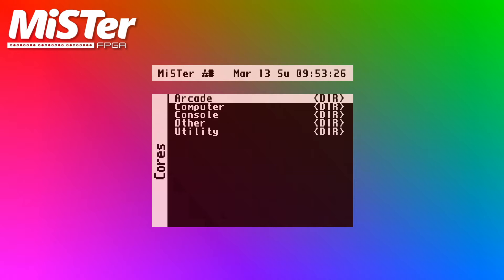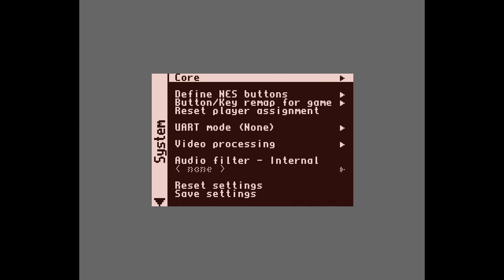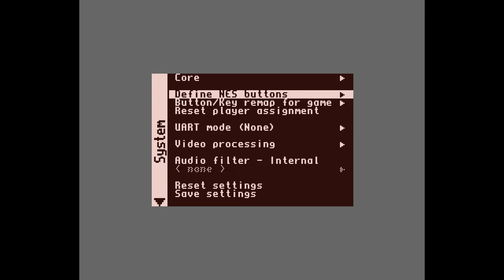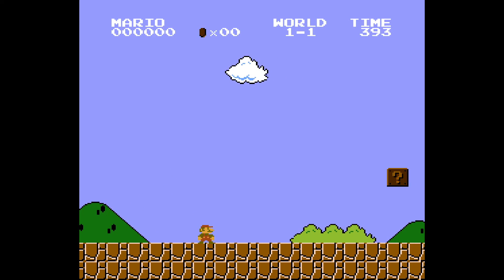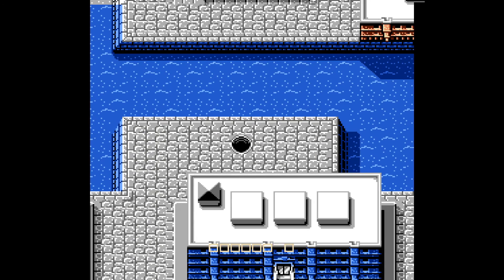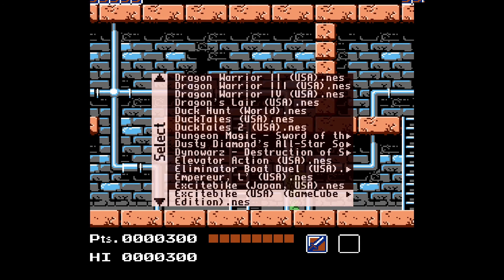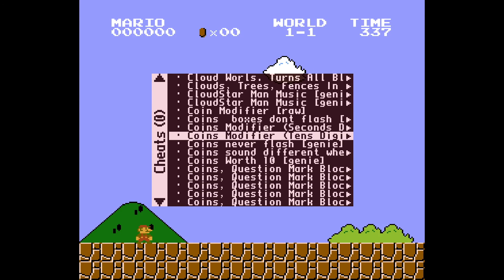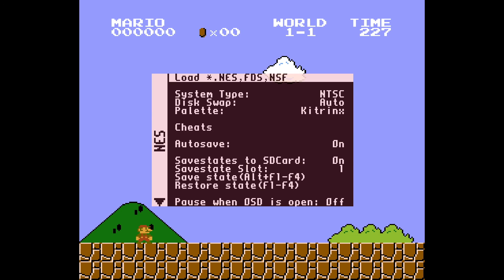MiSTer FPGA CONSOLE NES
Brief showcase of some of the Nintendo Entertainment System (NES) games on the MiSTer FPGA NES core.